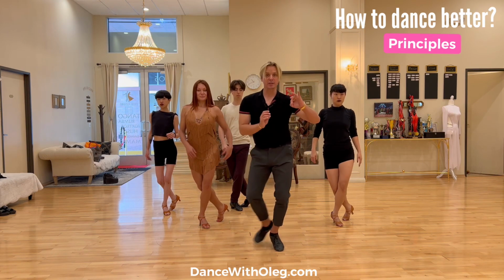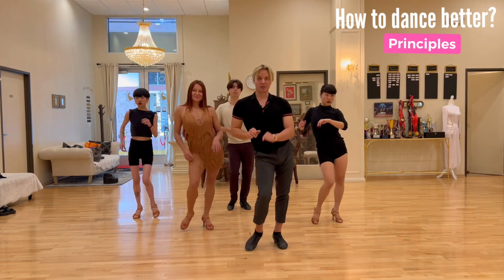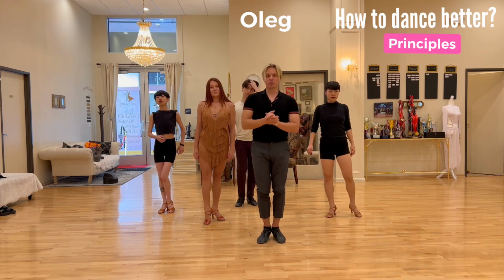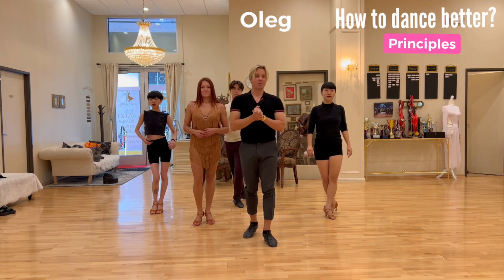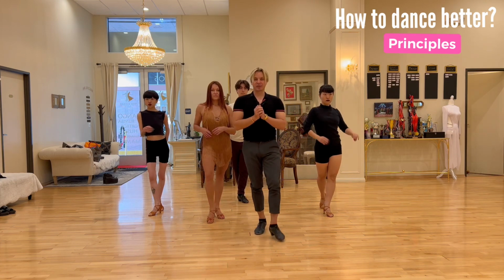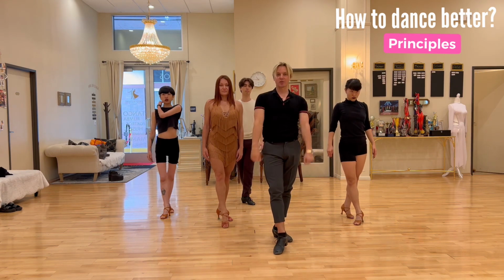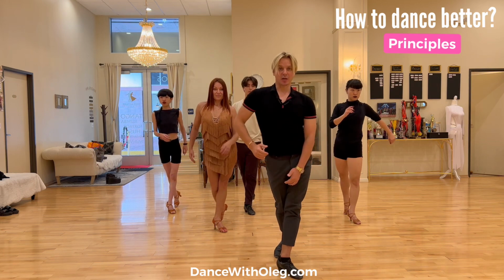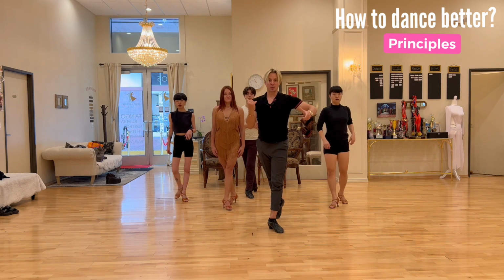How to dance better-Secrets of Latin American dancing-DanceWithOleg.com📲”Dance With Oleg” APP